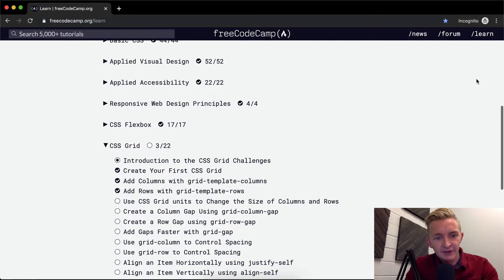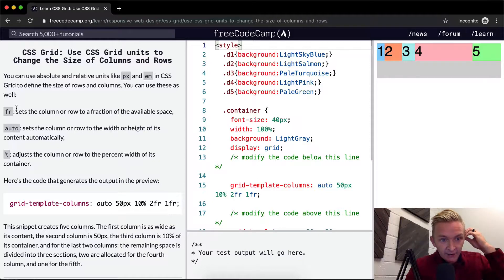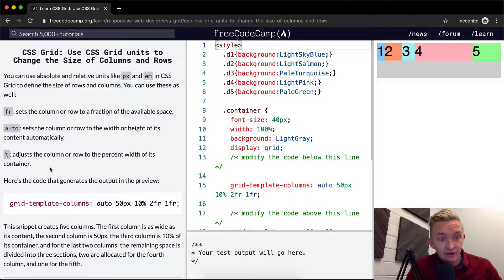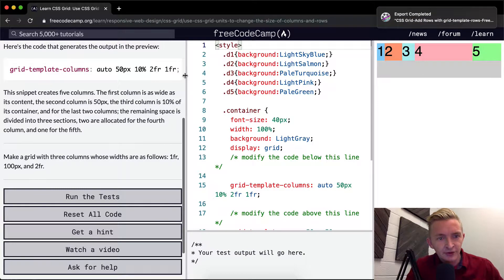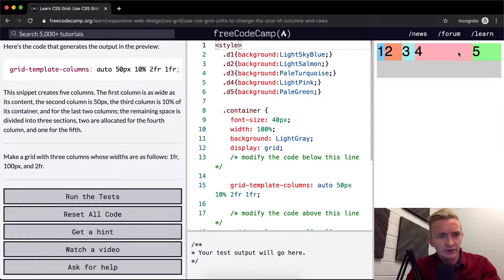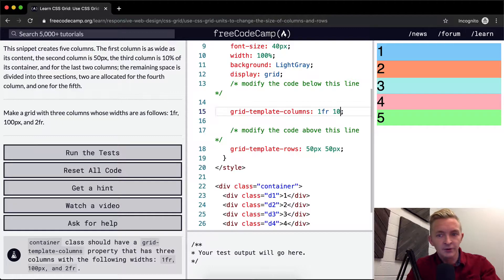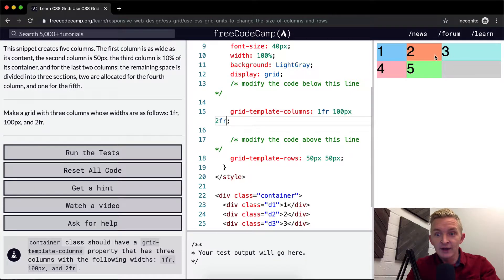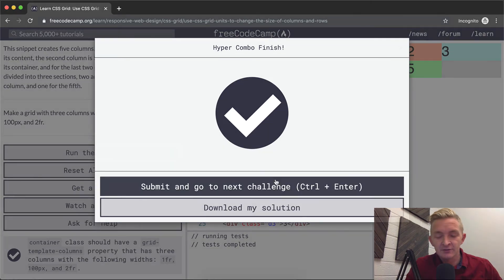CSS Grid - Use CSS Grid units to Change the Size of Columns and Rows - Free Code Camp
In this CSS Grid tutorial we use CSS grid units to change the size of columns and rows. This tutorial is part of a collection of videos where I go over the Free Code Camp curriculum. Enjoy!